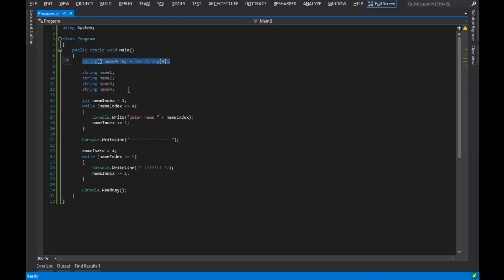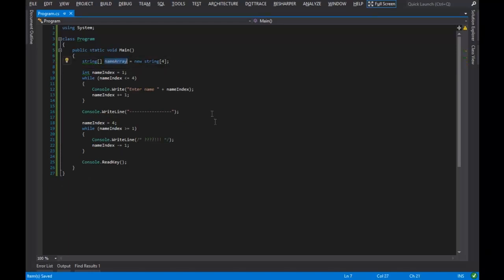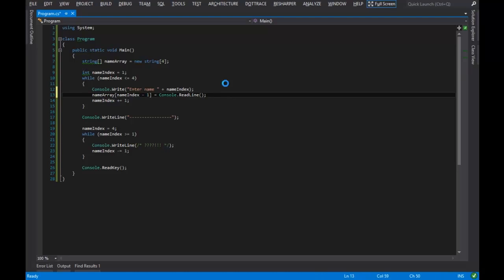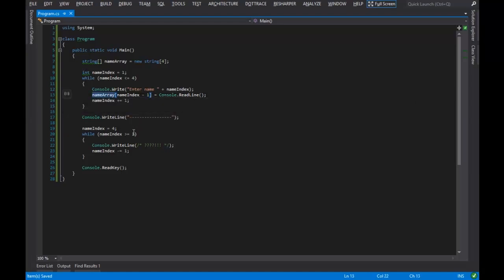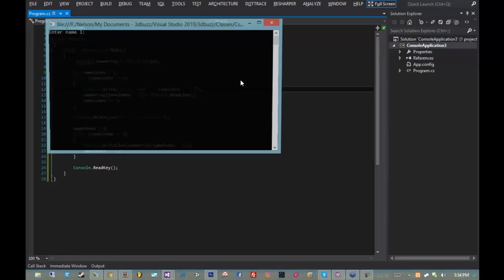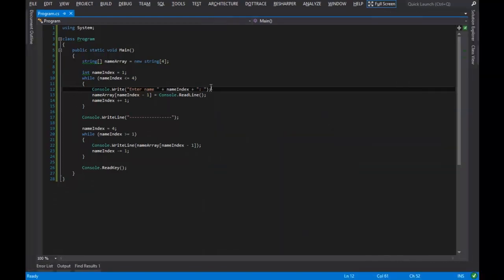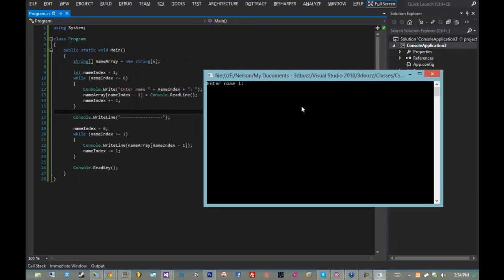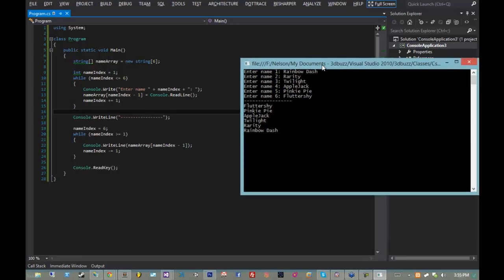🔴 Dynamically Accessing Variables with Arrays • C# Programming • C# Tutorial • Learn C#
This video clip:   Dynamically Accessing Variables with Arrays

00:00 - Intro
00:08 - Dynamically Accessing Variables with Arrays
03:48 - Outro